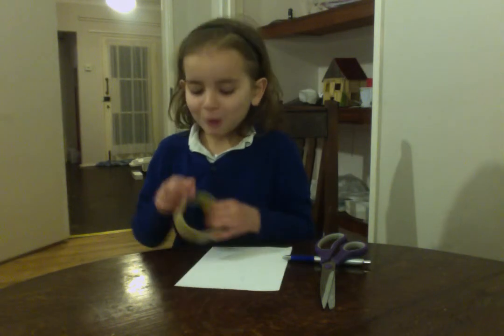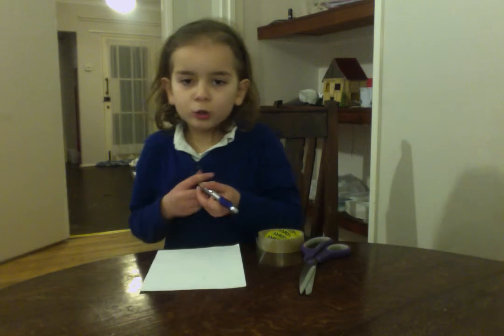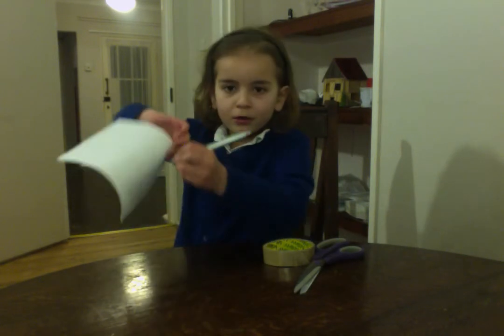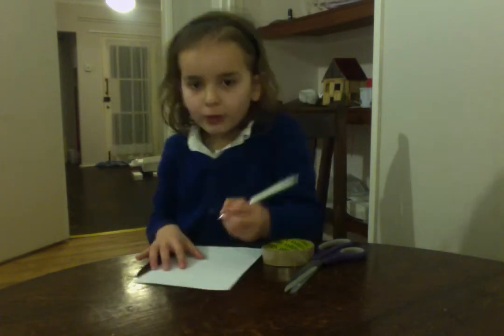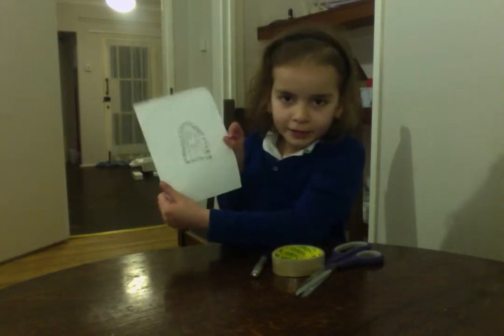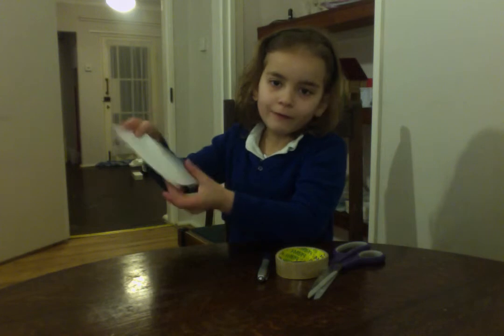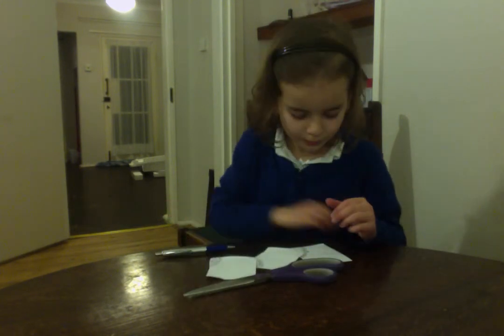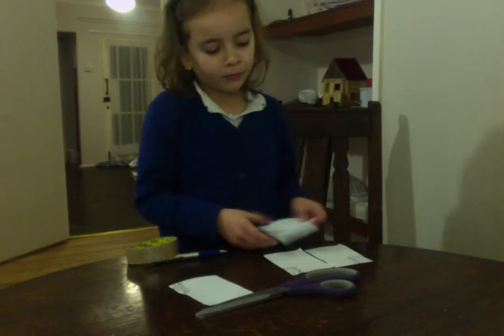How to make a type of picture